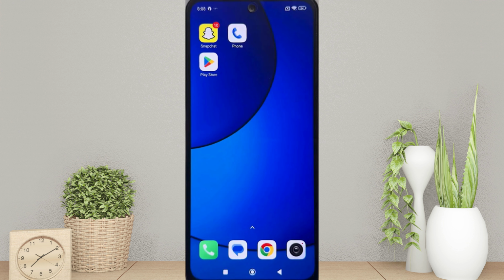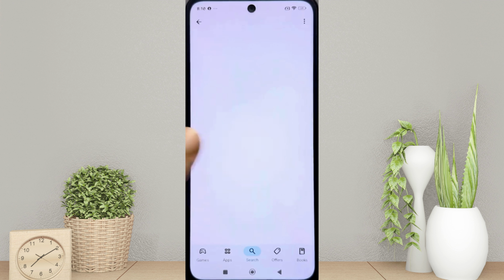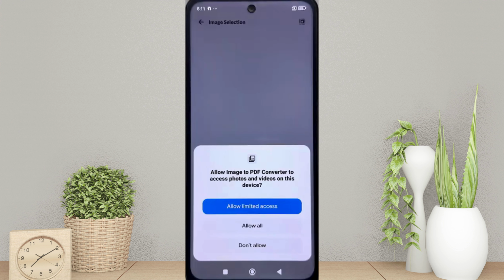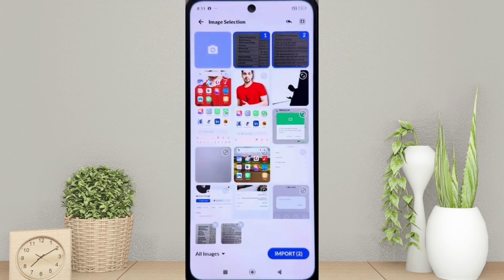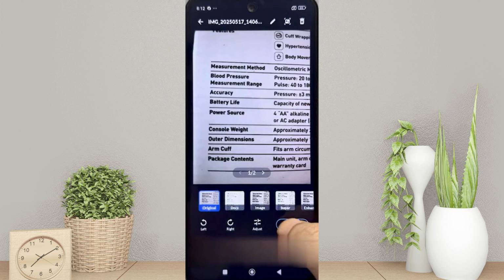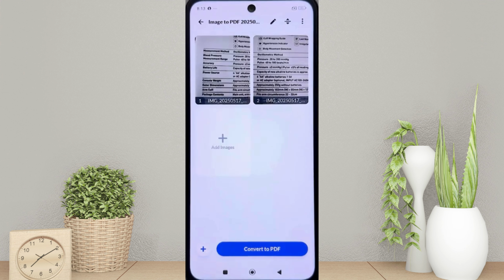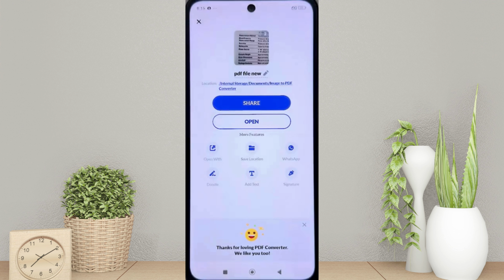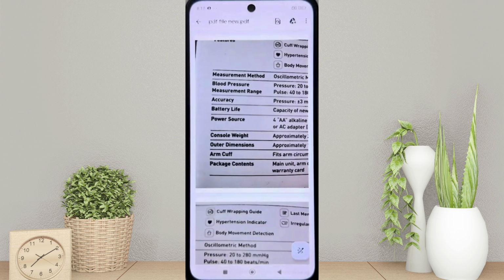How to Make PDF File in Mobile | Create PDF on Android & iPhone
Want to create PDF files using your mobile phone? In this step-by-step tutorial, I’ll show you how to make a PDF file in mobile using free apps and built-in features on Android and iPhone. Whether you’re scanning documents, converting images to PDF, or using Google Drive or Microsoft Office, this guide has you covered!

🔍 In this video, you’ll learn:

How to make PDF on Android without any app

How to convert photos to PDF on iPhone

Best free PDF maker apps for mobile

How to scan documents and save as PDF

Tips to compress, merge, and password-protect PDFs

Queries Resolved:
how to make pdf file in mobile
create pdf on android phone
convert image to pdf on iPhone
scan to pdf mobile
best pdf app for android
free pdf converter for phone
make pdf on android
create pdf on phone
convert image to pdf
how to convert photo to pdf on iphone
free pdf maker app
google drive scan pdf
camscanner tutorial
microsoft office pdf mobile
create pdf android phone
pdf file creator app